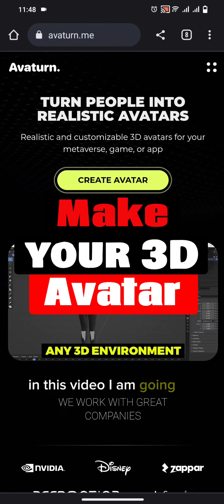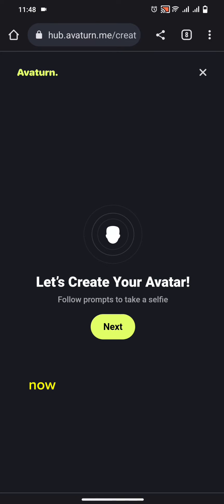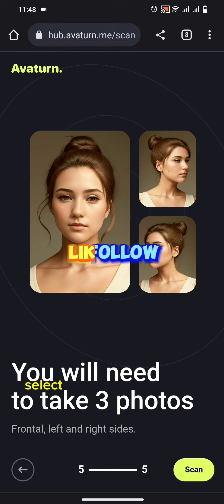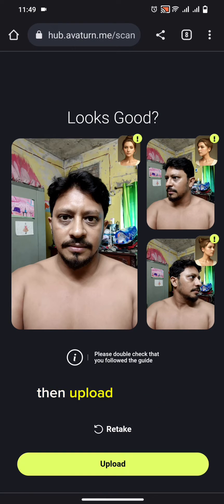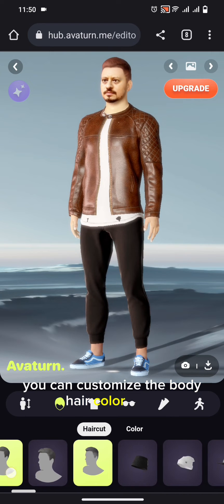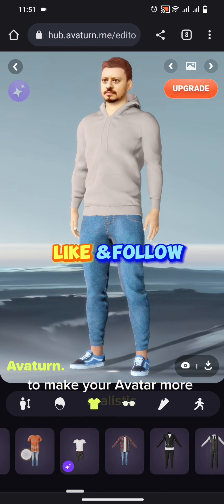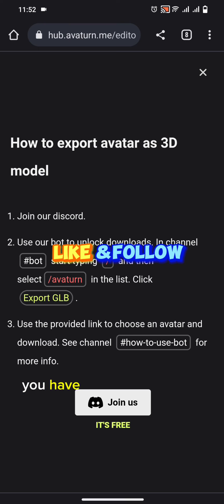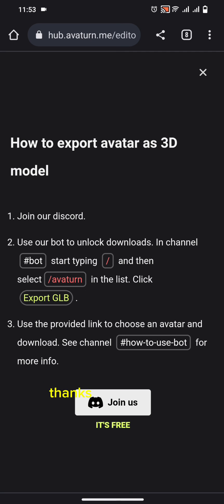How to Create a Realistic 3D Avatar (Step by Step)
How to Make Your Realistic 3D Avatar with Avaturn AI

Do you want to create a realistic 3D avatar of yourself? In this video, I'll show you how to do it using Avaturn AI.

Avaturn AI is an online platform that allows you to create realistic 3D avatars of yourself. It uses artificial intelligence to analyze your photos and create an avatar that looks like you.

Here are the steps on how to make your realistic 3D avatar with Avaturn AI:
-Go to the Avaturn AI website.
-Click on the Create Avatar button.
-Upload a photo of yourself.
-Avaturn AI will analyze your photo and create an avatar.
-You can then customize your avatar's appearance, such as its hair, eyes, and skin color.

Once you're happy with your avatar, you can download it and use it in different applications.

Here are some additional tips for creating a realistic 3D avatar with Avaturn AI:
-Use a high-quality photo of yourself. The better the quality of your photo, the more realistic your avatar will be.
-Make sure your photo is well-lit. A well-lit photo will help Avaturn AI to better analyze your features.
-Avoid using filters or other editing tools on your photo. Avaturn AI will not be able to accurately analyze your features if your photo has been edited.

By following these steps, you can create a realistic 3D avatar of yourself using Avaturn AI. This is a great way to represent yourself in virtual worlds and online applications.

Abdun Noor Maruf
Founder & CEO